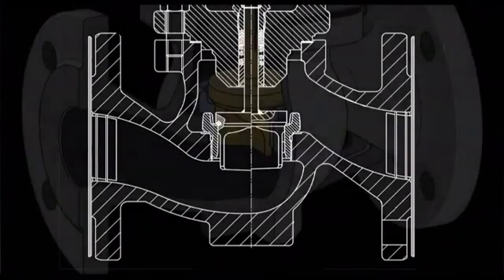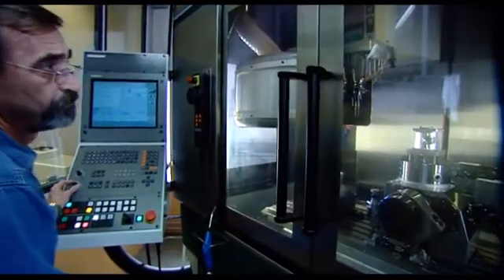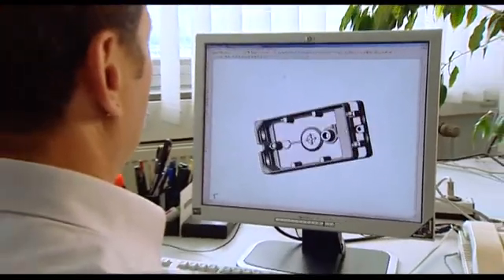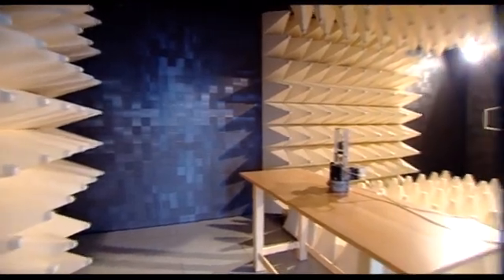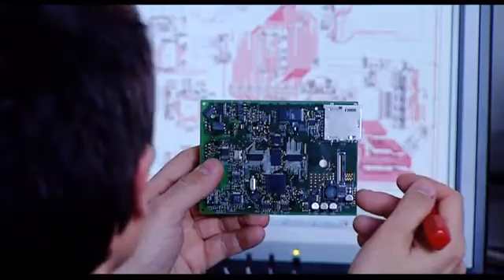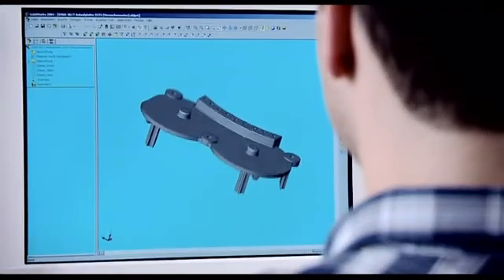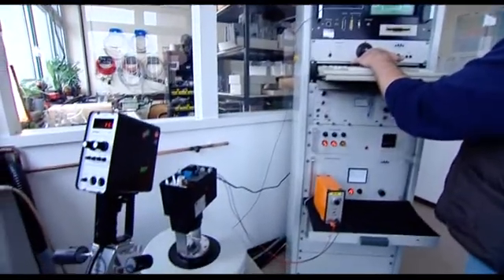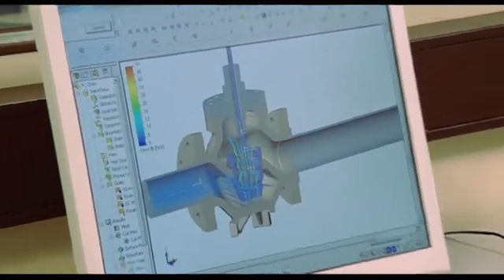Samson - R&D and Department Specialization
A tour of Samson's product development processes.